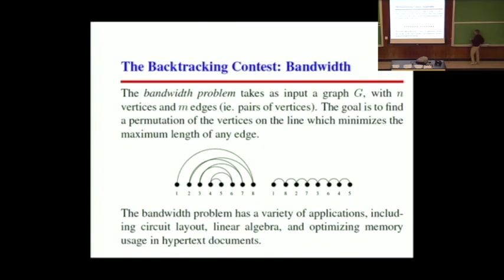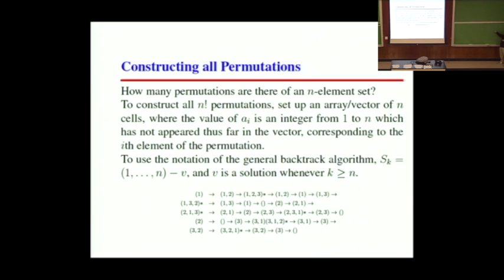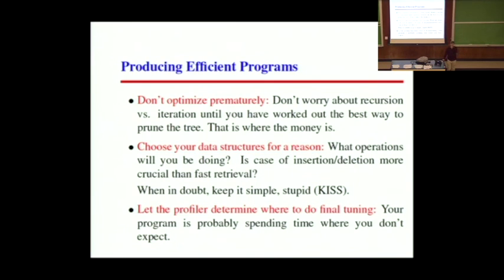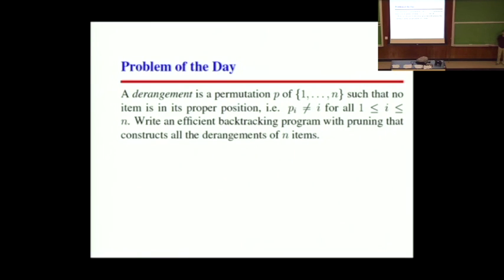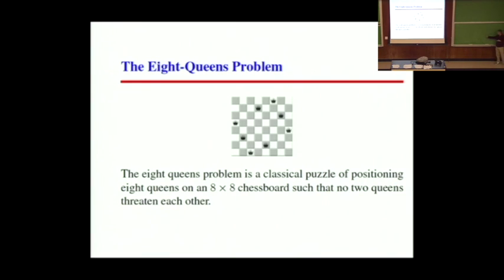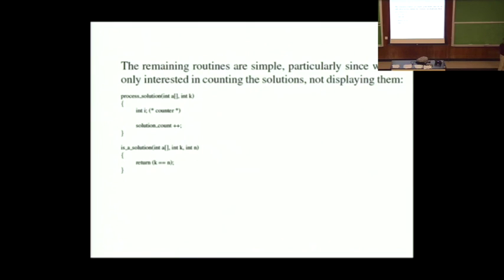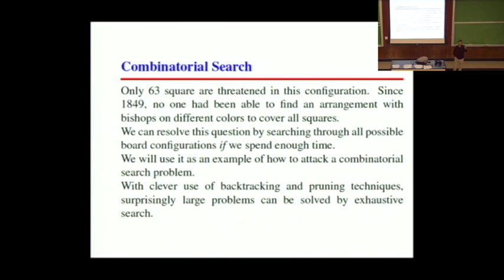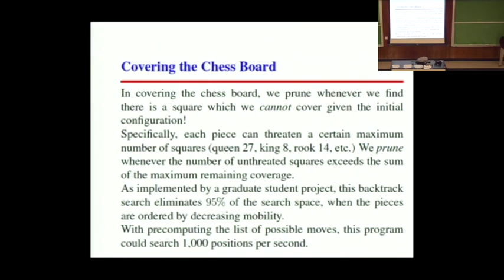Lecture 17 - Backtracking II